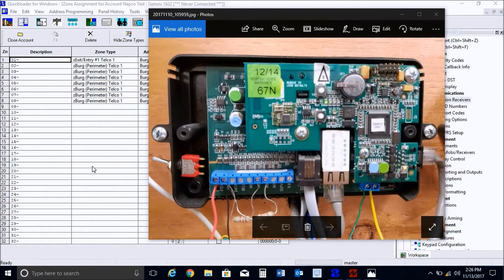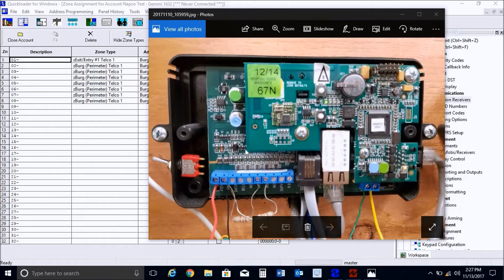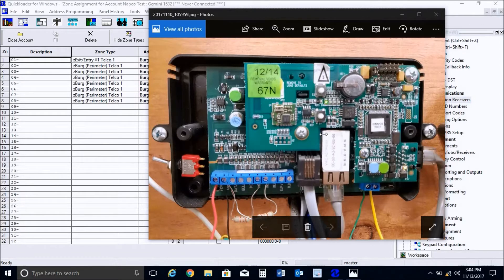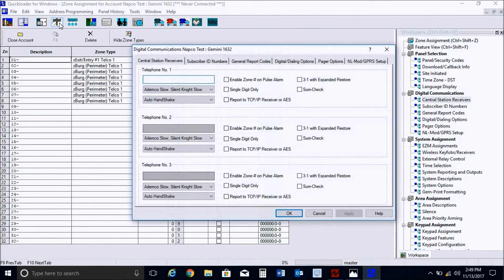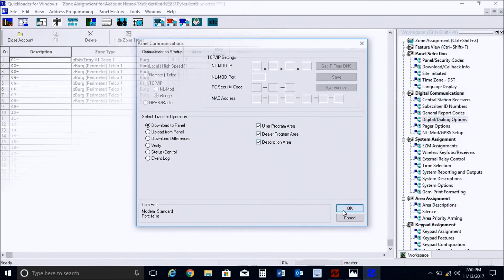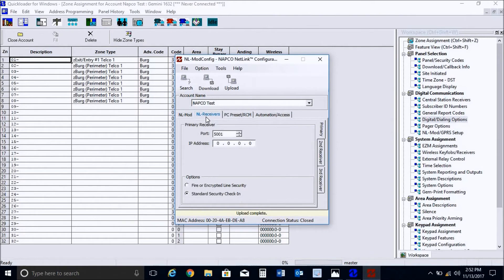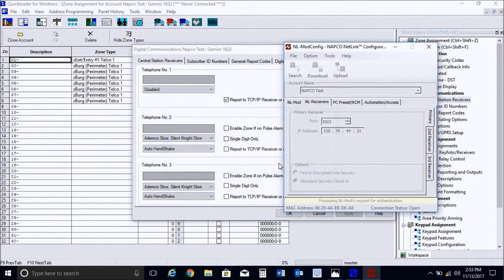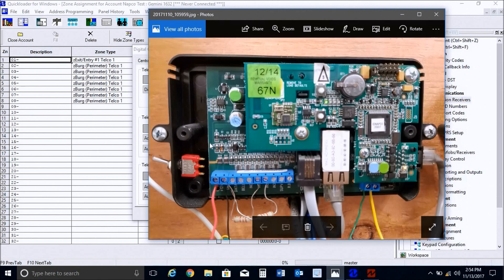Program your control panel and NetLink NL-MOD to report full Contact ID via TCP IP Communications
How to program your alarm control panel and NetLink NL-MOD to report full Contact ID via TCP IP Communications.

PCD-Windows Quickloader and NL-MODCONFIG software v3.0.3.0 or greater is required.